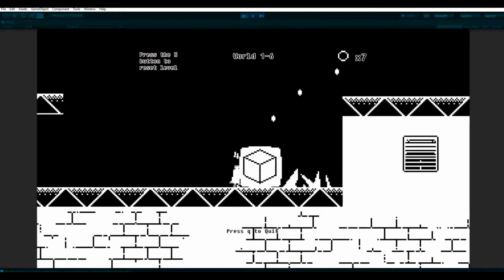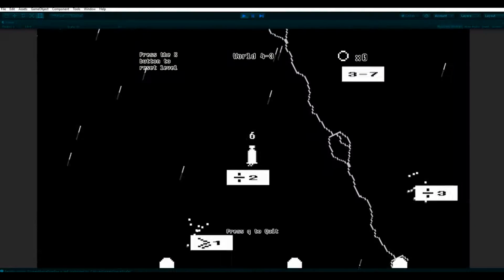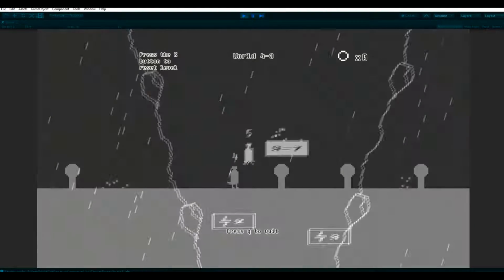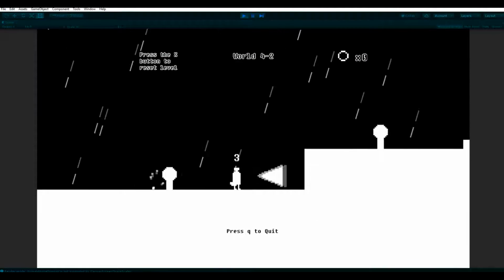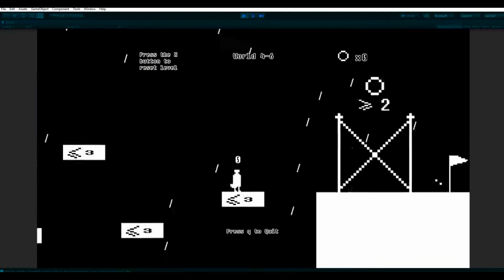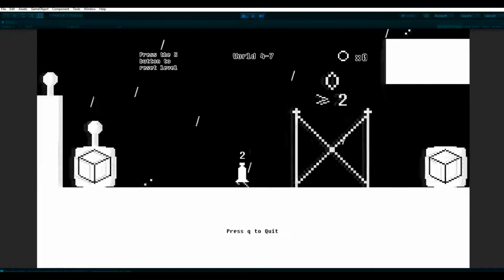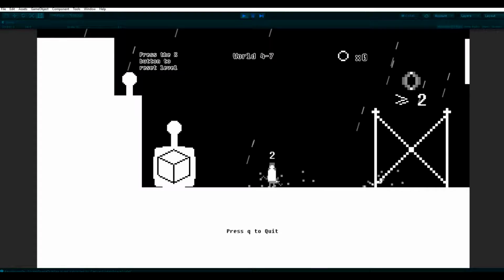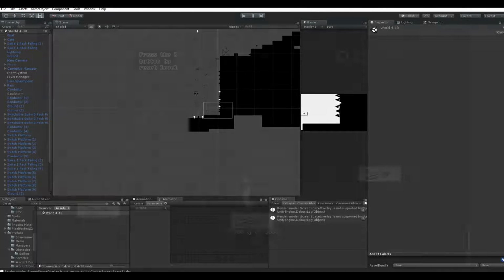Negative World Log #22: Level Grinding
Negative World is a 2D puzzle platformer that gives the player a limited amount of jumps per level to finish/solve with.

FAQ:
What platforms are planned?
-PC, Mac.

Is the game going to be on a console?
-Possible, but there's no guarantee.

What's the estimated release date?
-August - September 2018